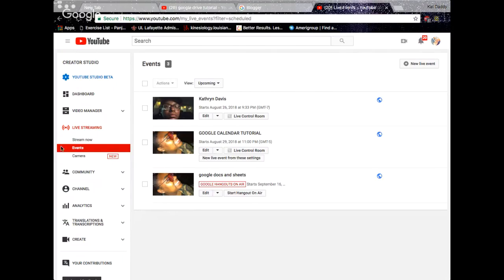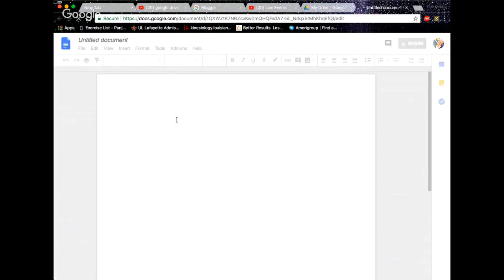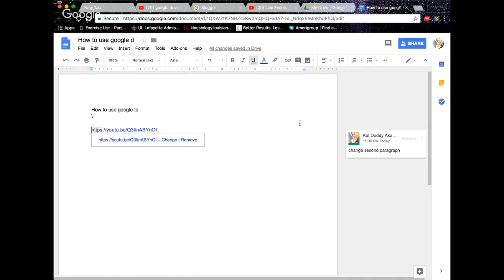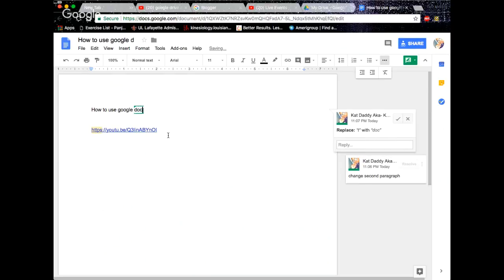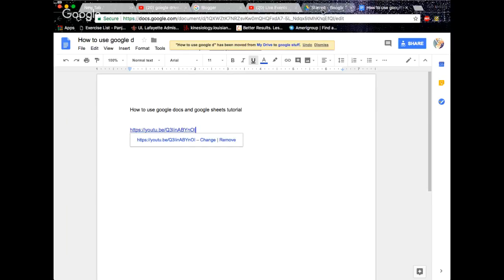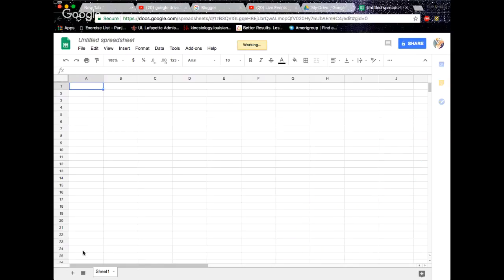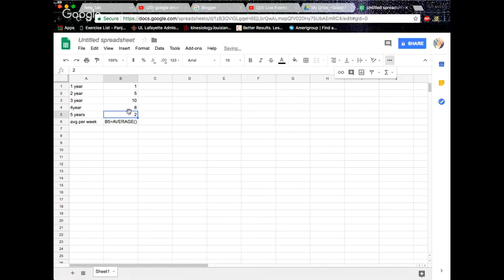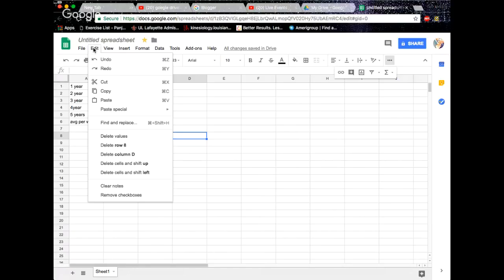google docs and sheets